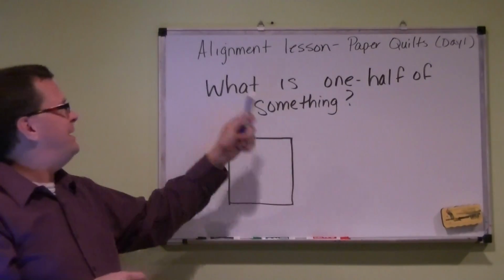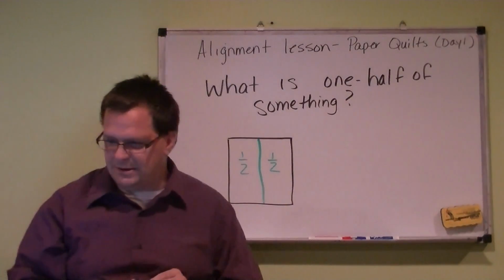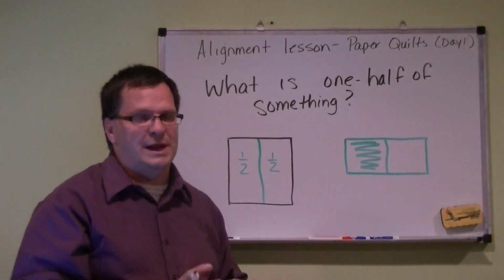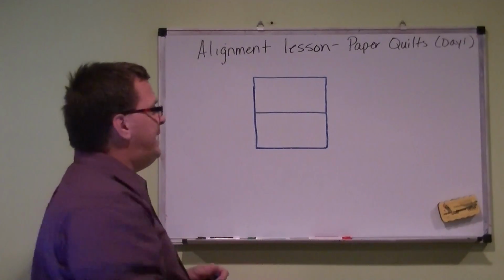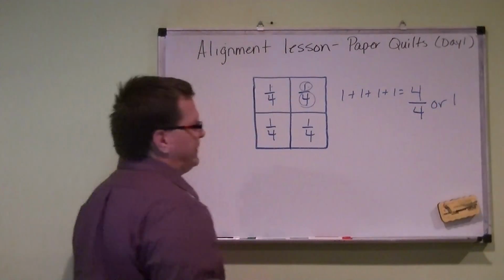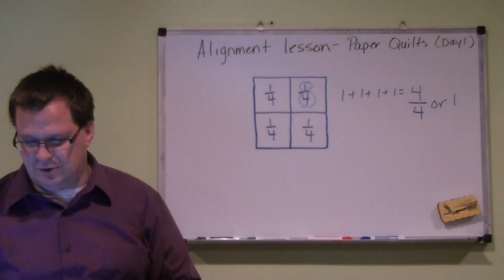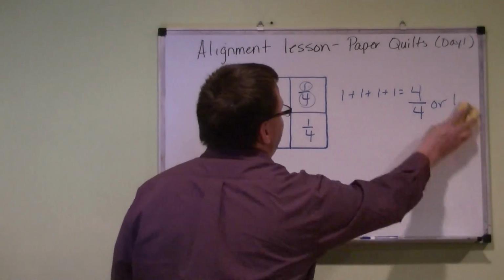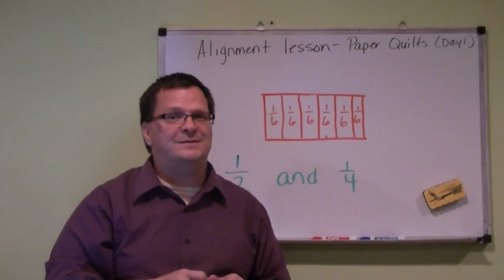Alignment Lesson--Quilts Day 1 of 3 for Friday (weekend) 10/4/2013